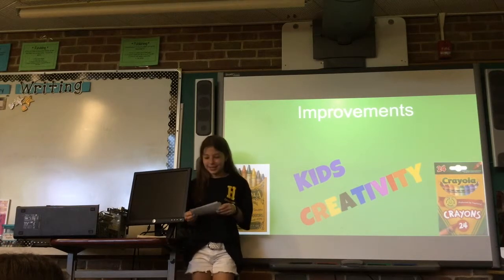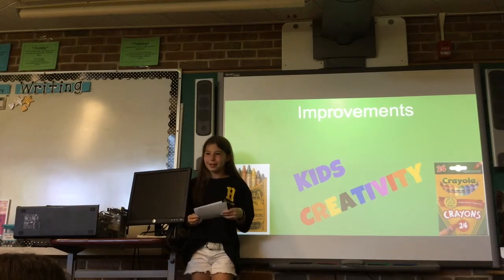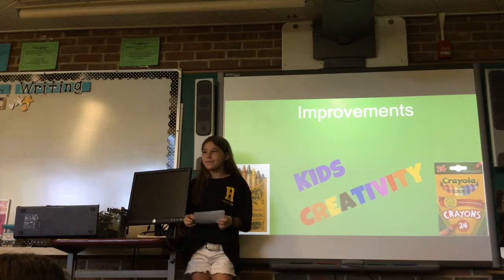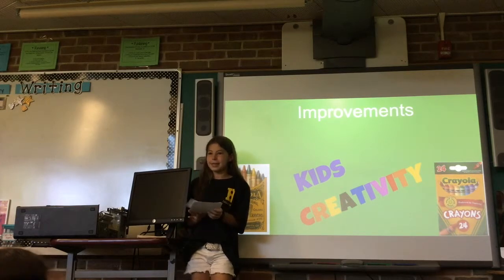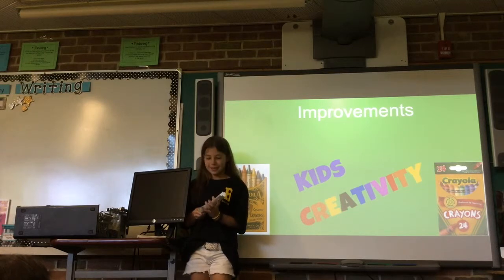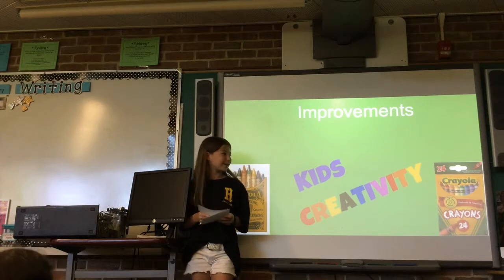Sammy TED live